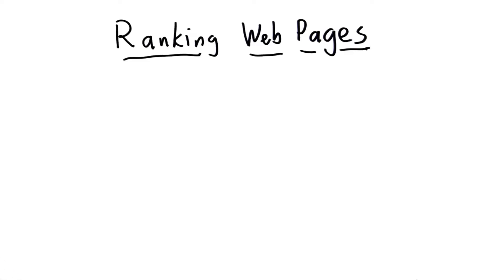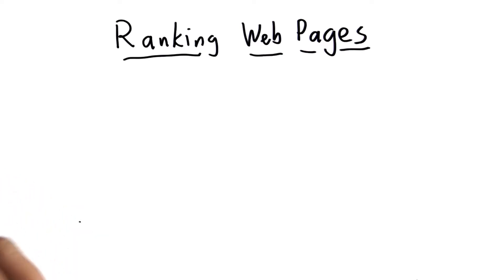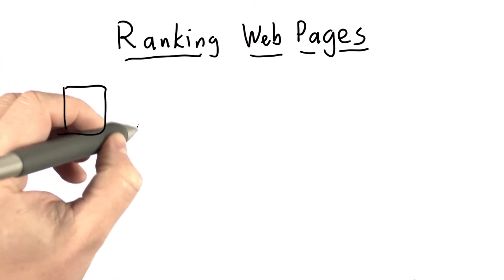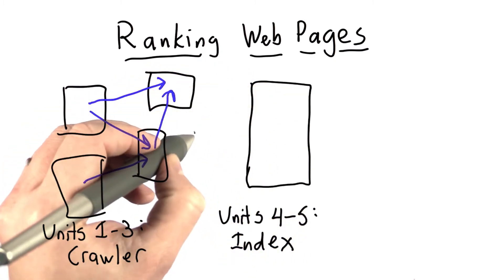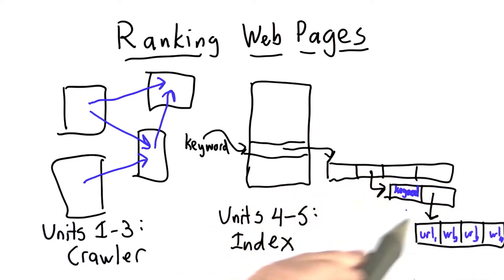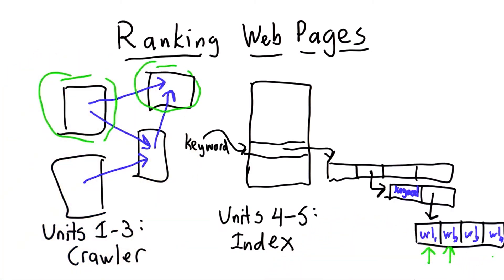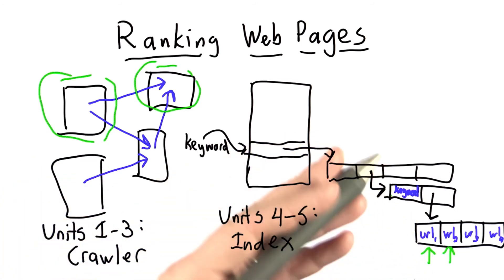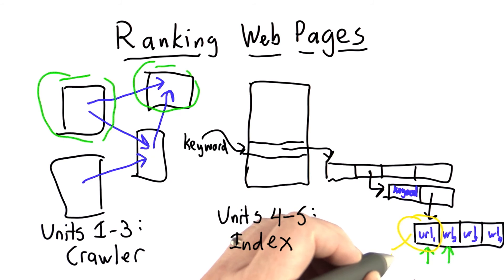Ranking Web Pages - CS101 - Udacity